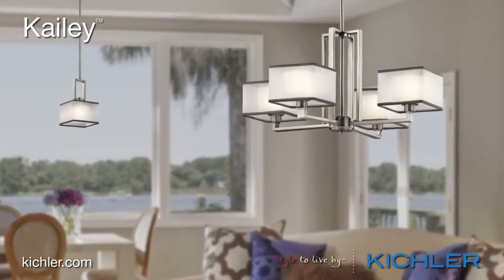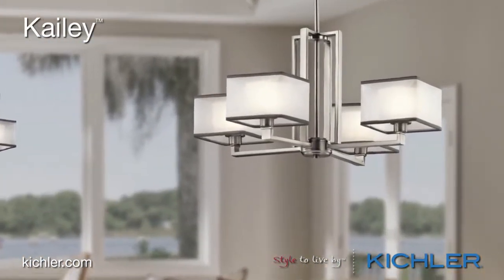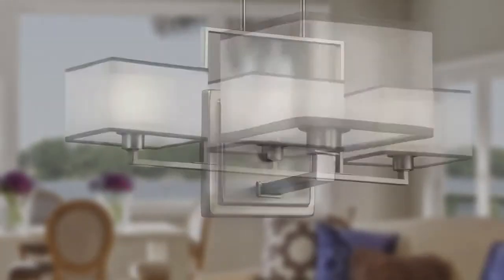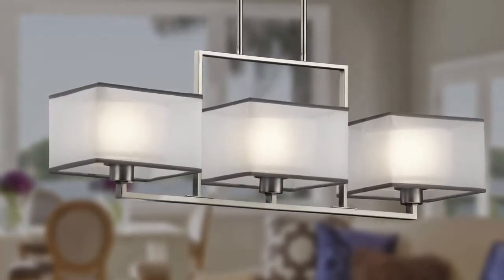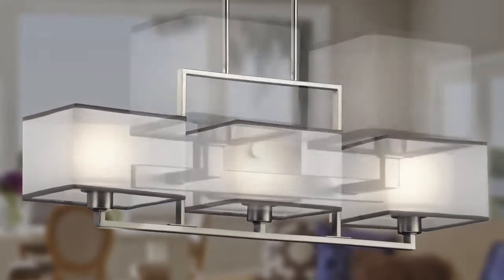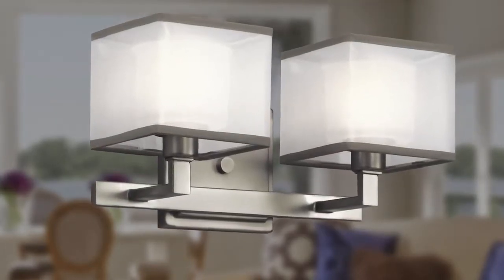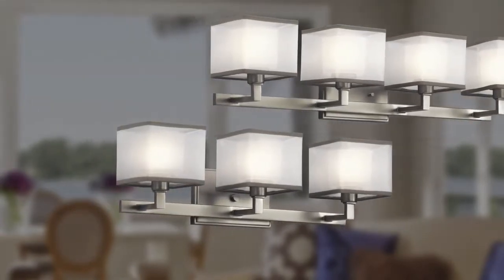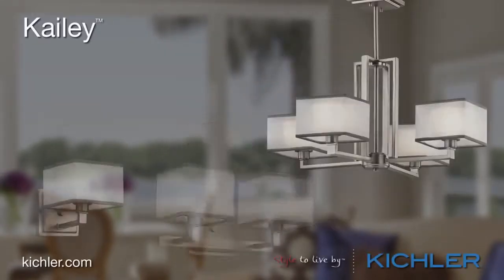Kichler Lighting Kailey Collection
Square shapes are often boxed into modern decorating schemes – but not with this 3 light linear chandelier from the Kailey collection. We’ve given the cubist feel a transitional twist, with feminine organza shades that diffuse the light as well as soften the overall tone of the fixture.

Del Mar Fans & Lighting is an online ceiling fan and light fixture distributor with 19 years of industry experience. We work with the most trusted and sought after brands to provide affordable and lasting cooling and lighting solutions. We strive to provide quality products, outstanding customer services, unbeatable prices, and in-depth product knowledge.